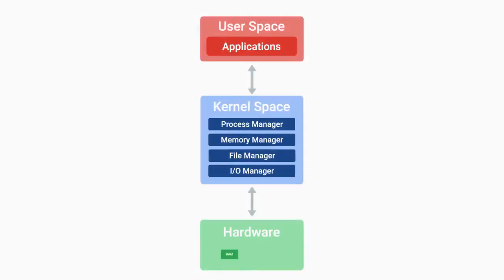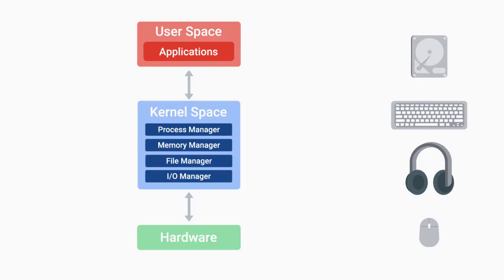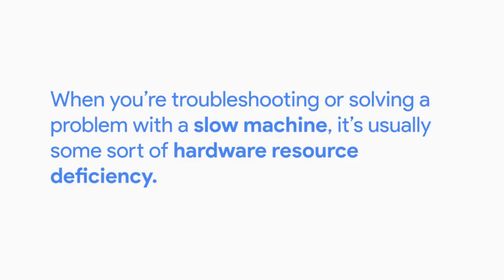Technical Support Fundamentals What's an Operating System I/O Management